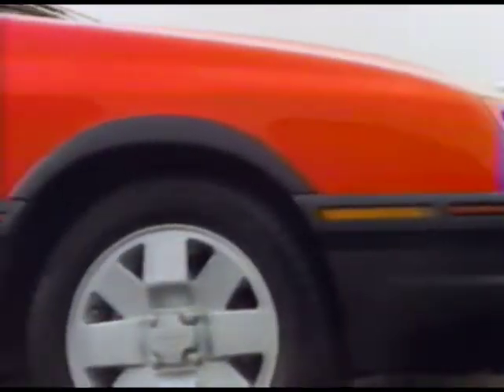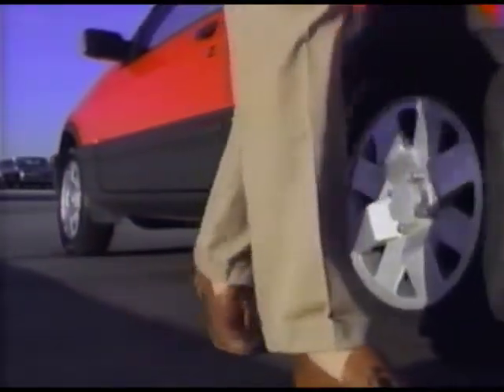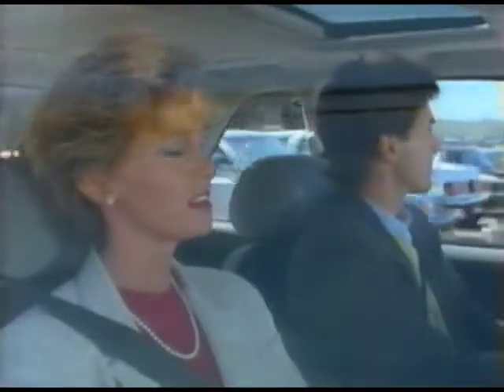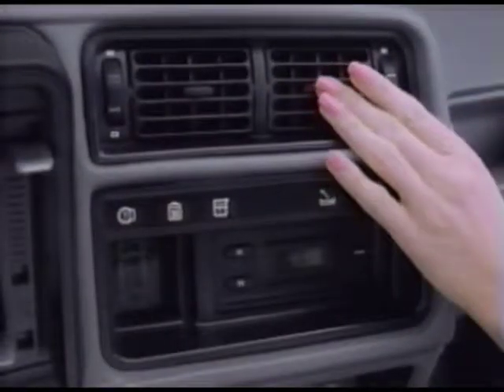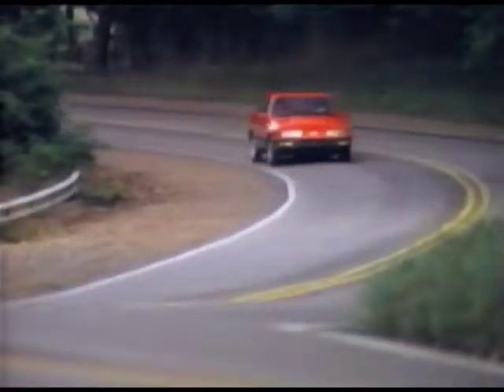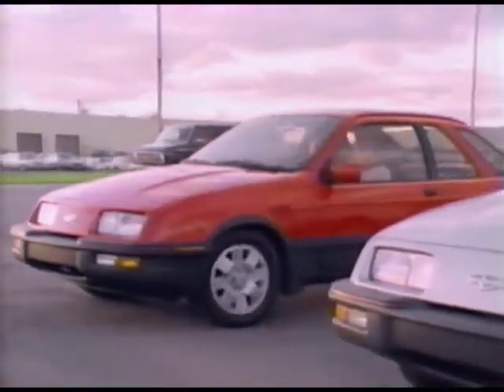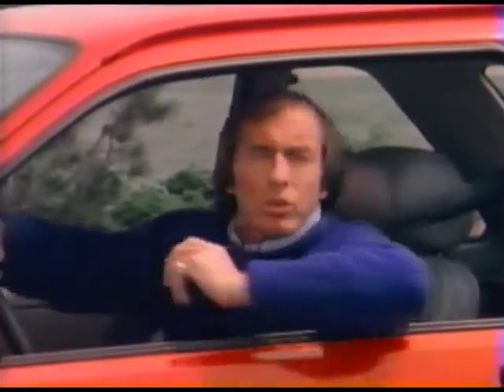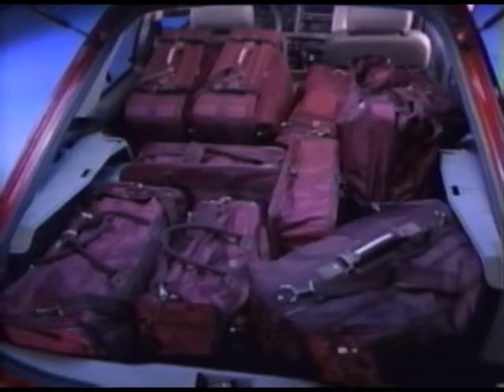The Merkur XR4Ti Challenge (High Quality)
Join racing drive Jackie Stewart as he presents the new for 1987 Merkur XR4Ti and it's overall features.